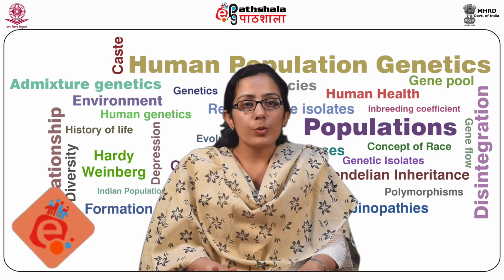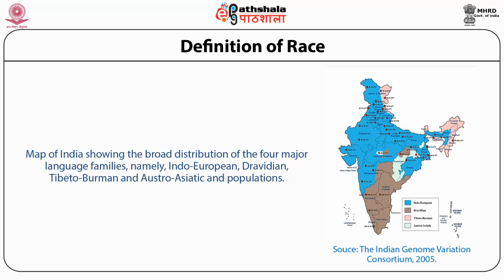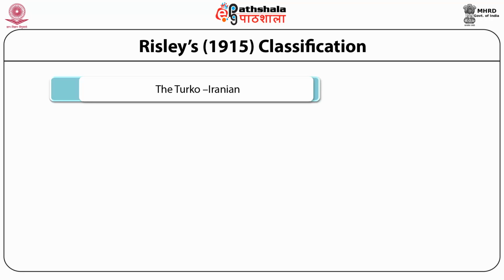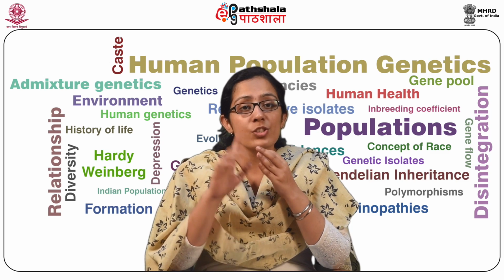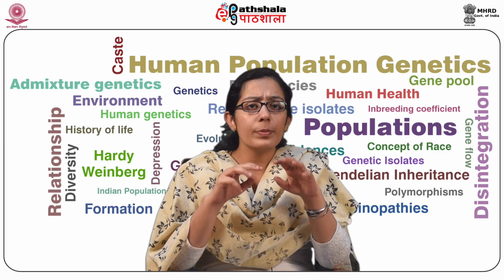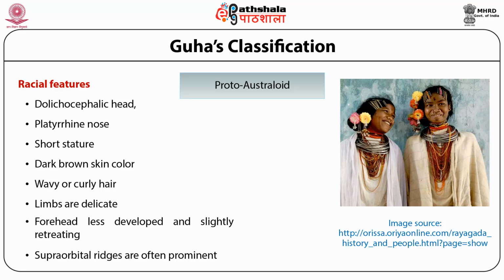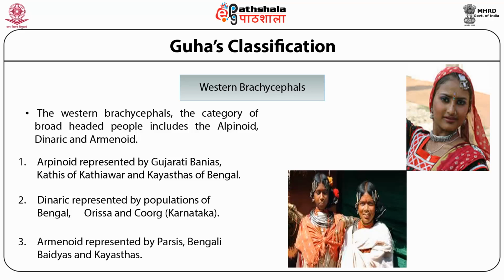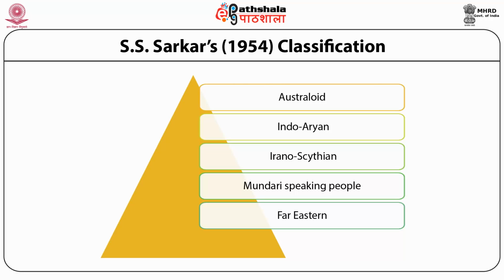Classification of Indian Population (ANT)